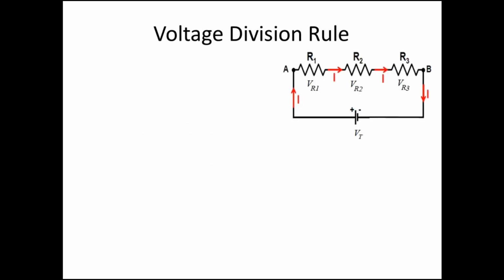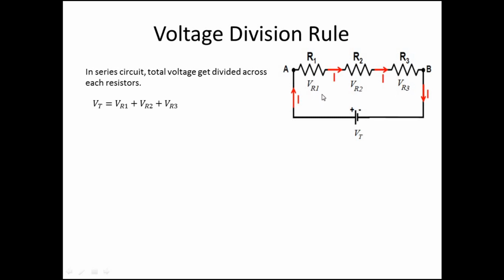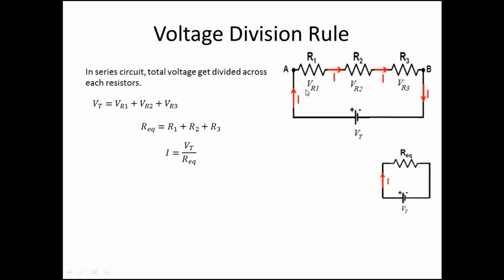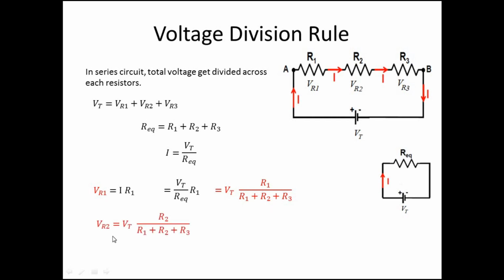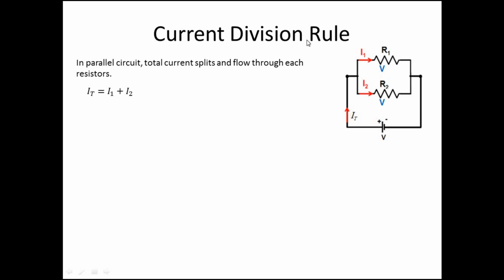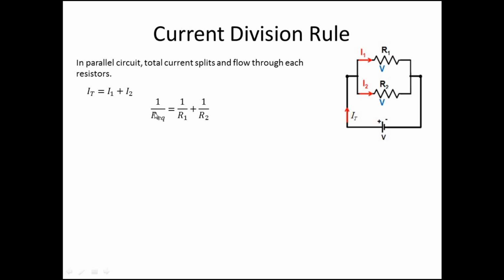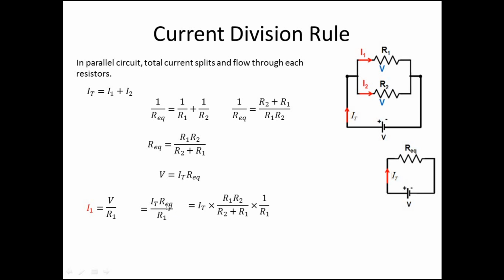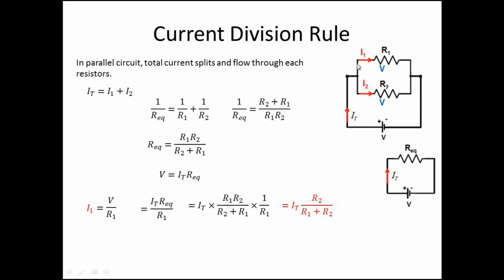Voltage Division Rule & Current Division Rule